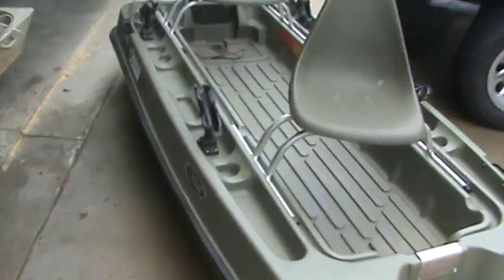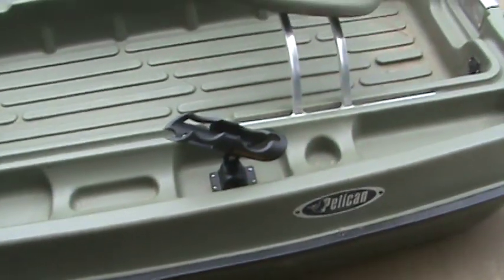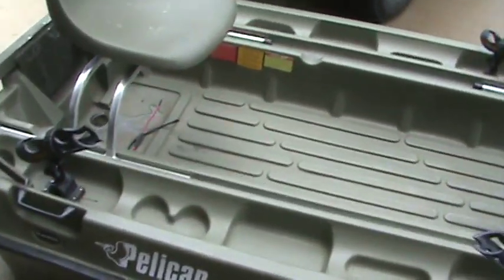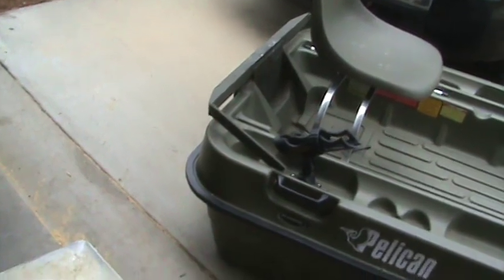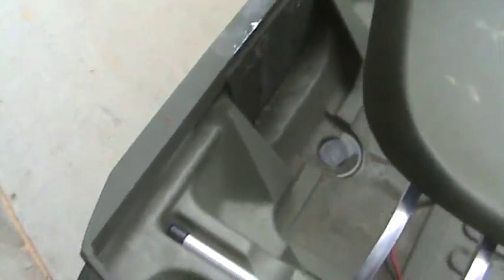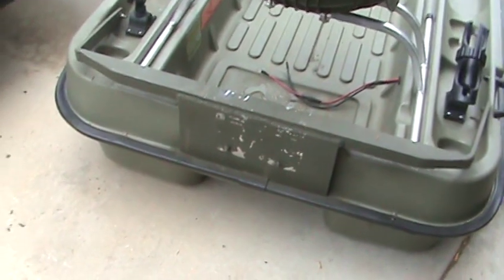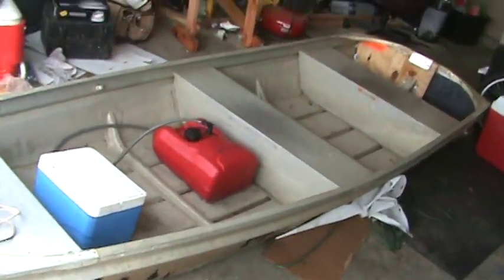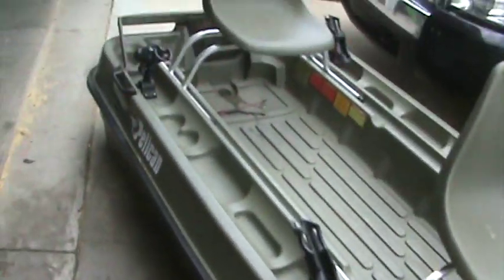Pelican Bass Raider 8E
2 months old, added 4 cannon rod holders, and an aluminum brace to better support outboard motor